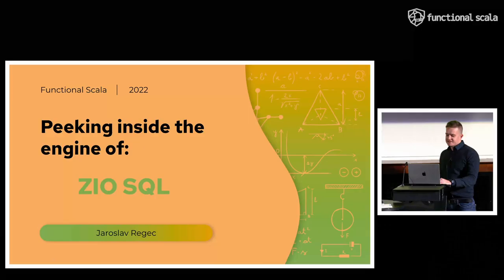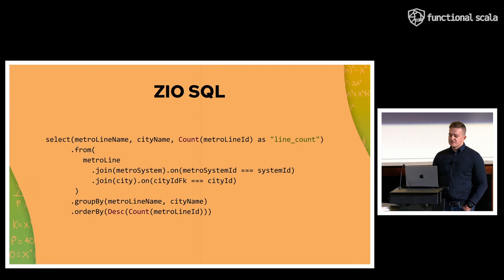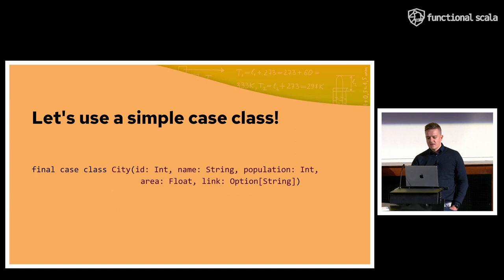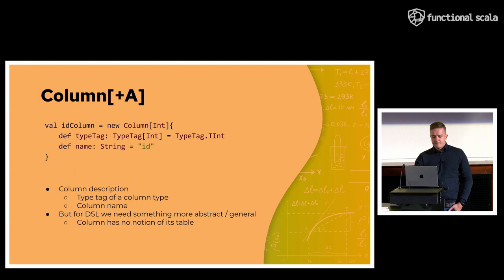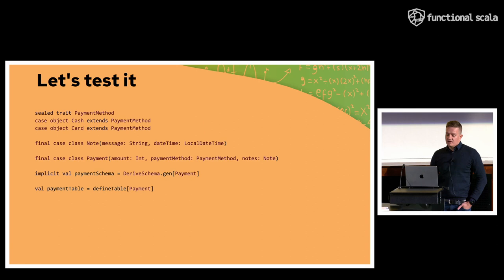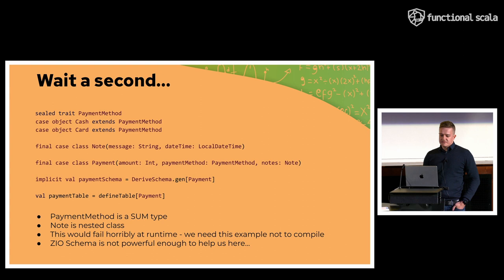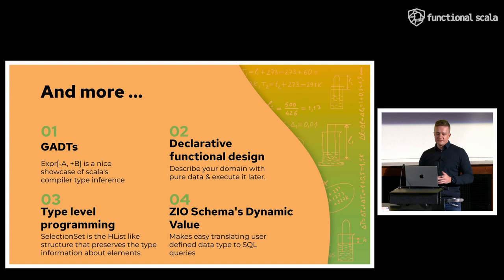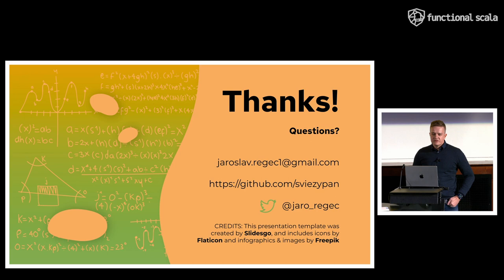Peeking Inside the Engine of ZIO SQL by Jaroslav Regec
"Peeking Inside the Engine of ZIO SQL" by Jaroslav Regec at Functional Scala 2022.

One of the biggest challenges that library authors face, is to preserve type-safety while eliminating boilerplate that the users have to deal with.

In this talk, Jaro takes a look at a few tricks that ZIO SQL uses - ZIO Schema's reified optics, Implicits, and Macros - which allows the library to offer 100% type-safe DSL while keeping boilerplate to a minimum.

Contents in the video:

01:10 Motivation
01:54 ZIO SQL
03:29 Goal
04:10 Implementation
07:10 ZIO Schema
11:35 Implicits
14:57 Macros
17:00 More Tricks